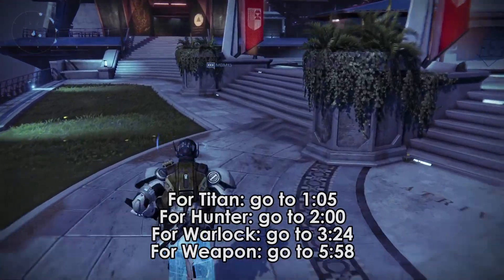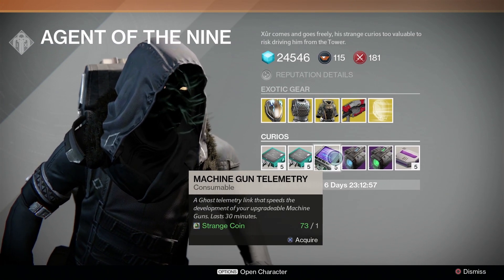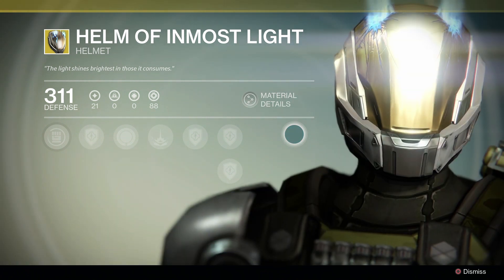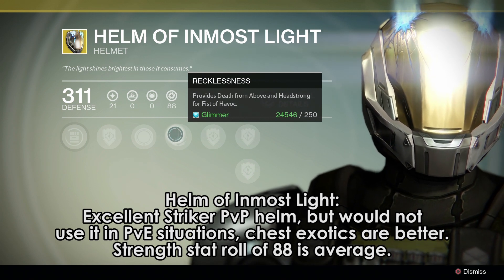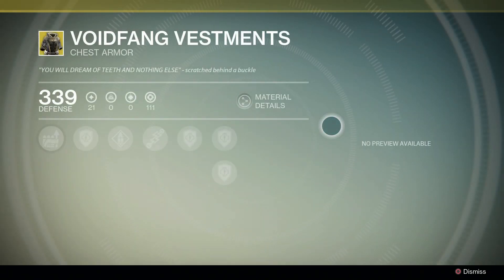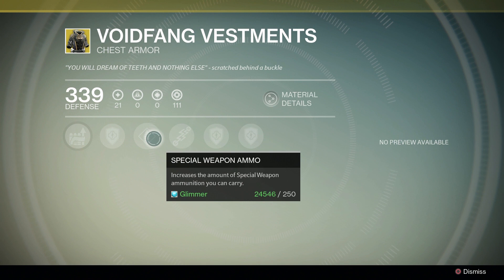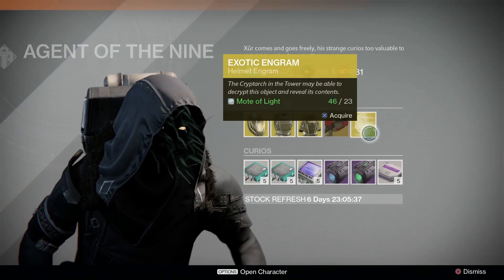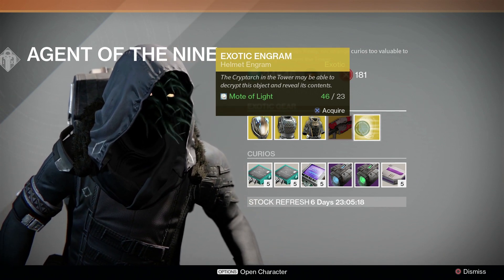Destiny: Xur Location and Exotic Armor/Weapon Recommendations for Week #5 (October 10-12)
Xur returns to the Tower and it looks like he left his Sunbreakers at home.

This week, Xur is selling the Striker Titan "Helm of Inmost Light," the Hunter chest "Lucky Raspberry," the Voidwalker Warlock chest (and probably the best looking piece of armor in the game) "Voidfang Vestments," and the solar damage, ammo-regenerating sniper "Ice Breaker."  Should you buy anything?  Let's take a look.

for more Destiny.